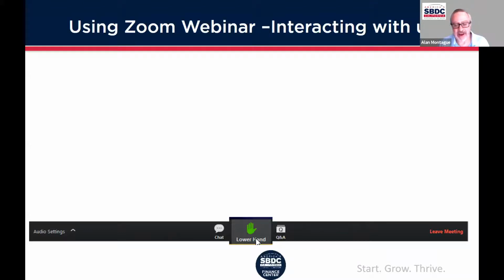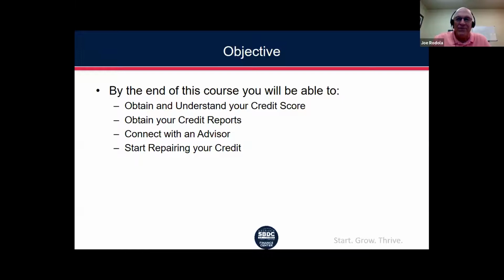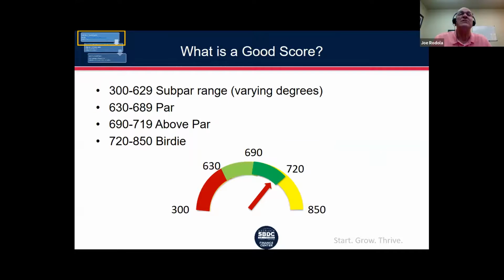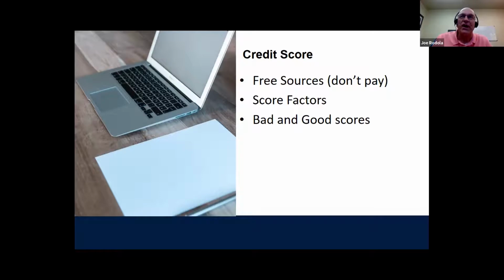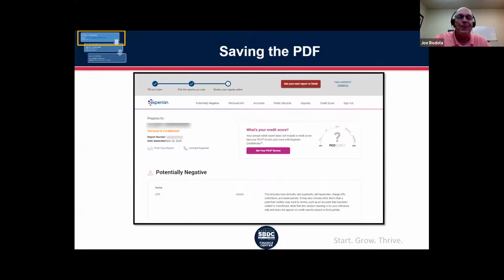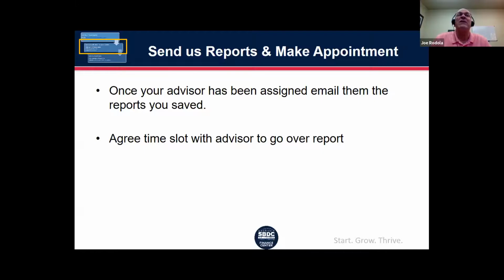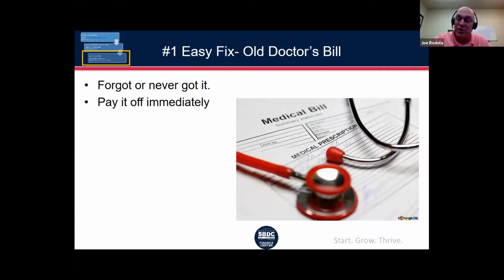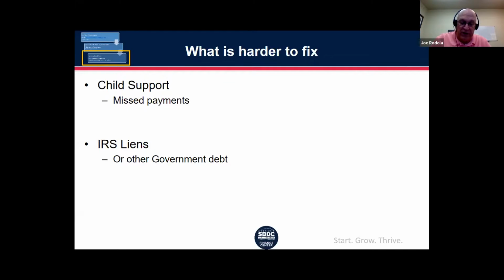Coping with COVID: Repairing your Credit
Repairing your credit is always a good idea, especially if you might need a loan any time soon. This webinar will look at the credit repair process that the SBDC recommends and provide some tips on how you can start on the process yourself today.